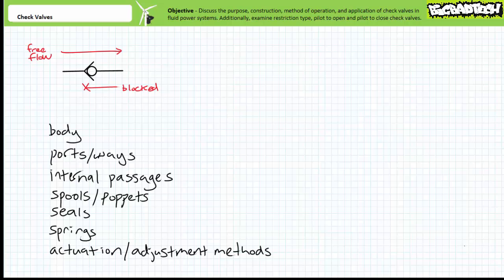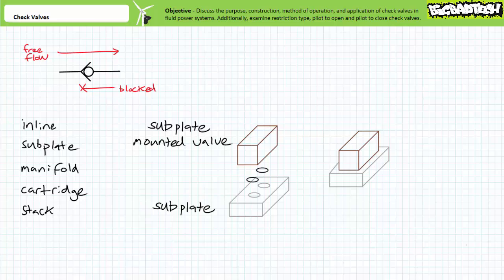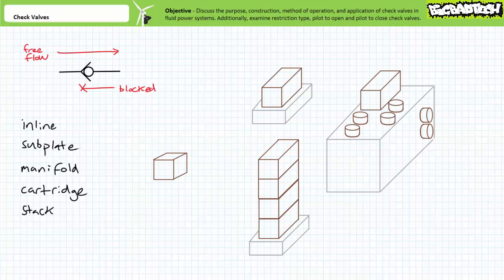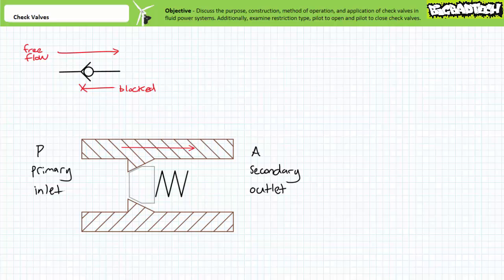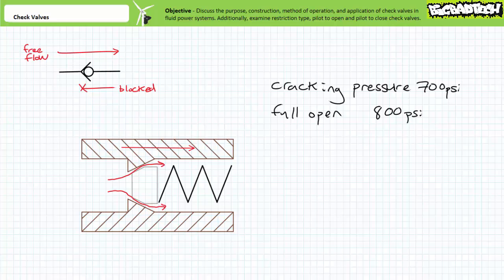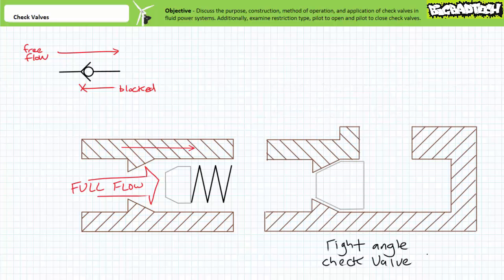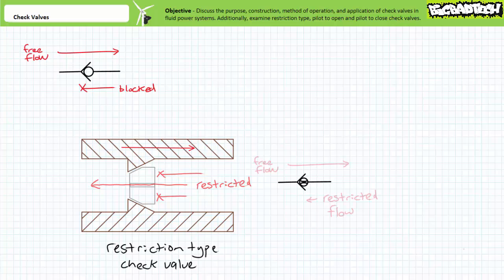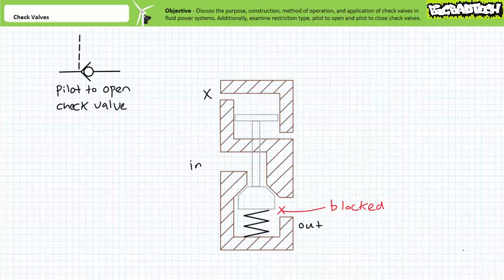Check Valves (Part 1 of 2)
In this lecture we'll examine the check valve, an essential fluid power component that permits fluid flow in one direction and blocks it in another. First, we'll introduce some general valve terminology and mounting methods. Next, we'll examine the construction and method of operation of basic poppet style check valves, right angle check valves, restriction type check valves, pilot to open check valves, and pilot to close check valves. Finally, we'll discuss some basic check valve applications including: quick disconnects, backflow prevention, manual pumps, bidirectional filter routing, clogged filter bypasses, and valve bypasses. (Part 1 of 2)